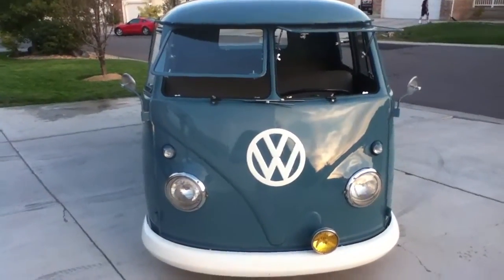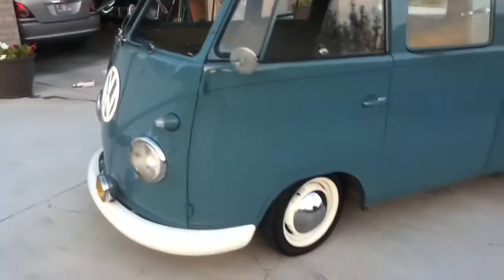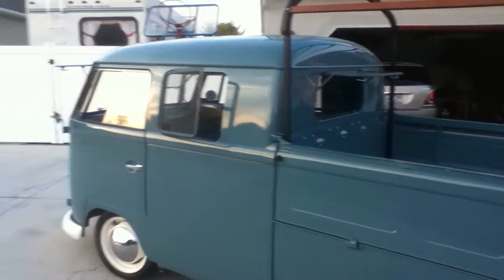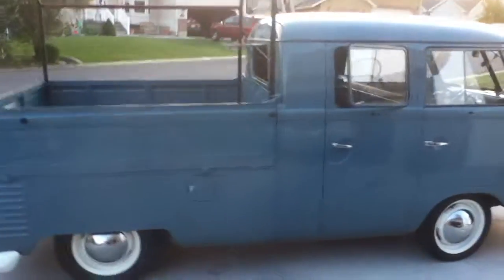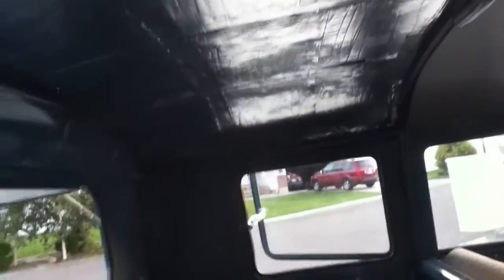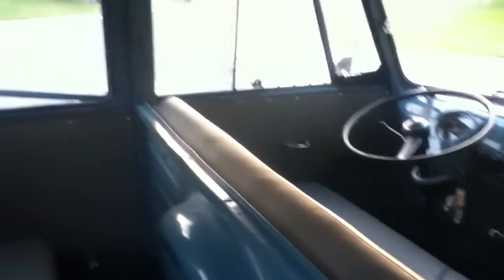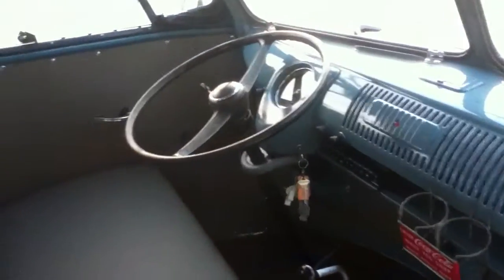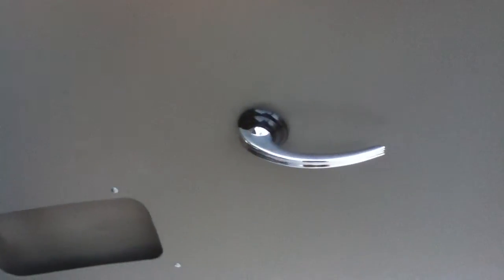Dec. 1959 VW Double Cab Vid 1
Video of My 1959 Double Cab